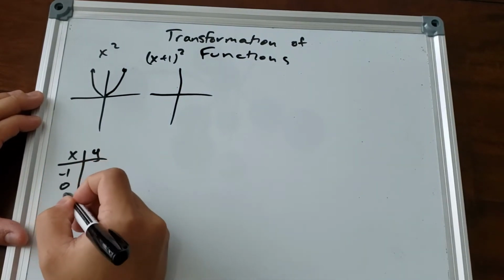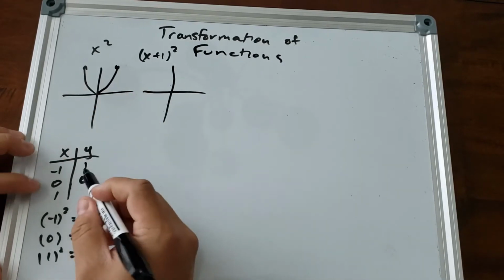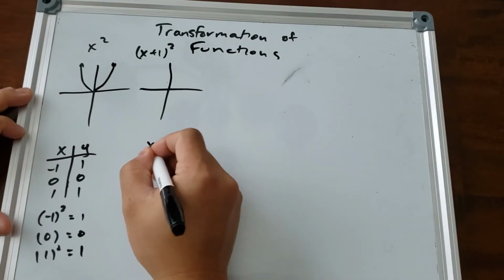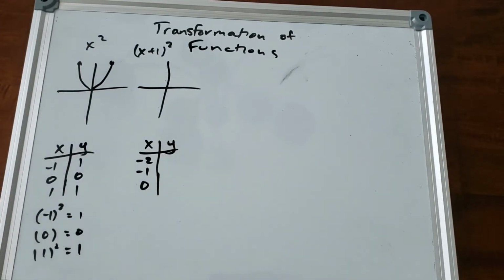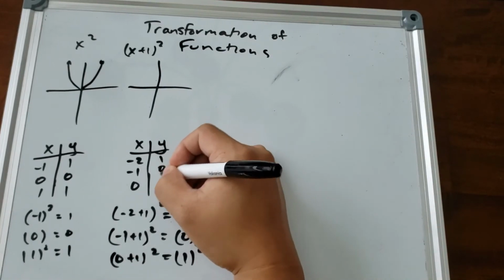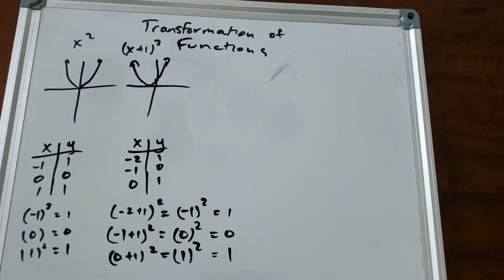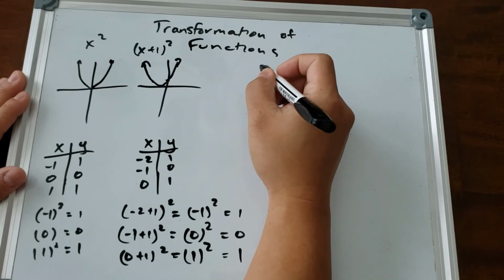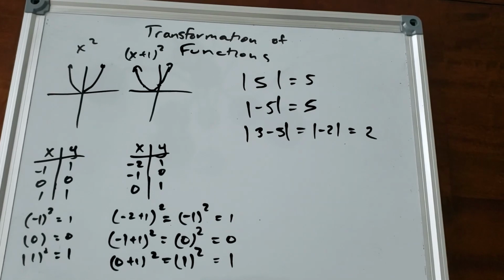10. Translation of Functions